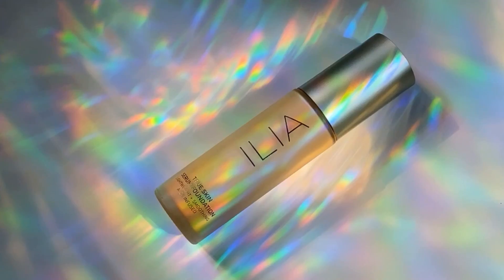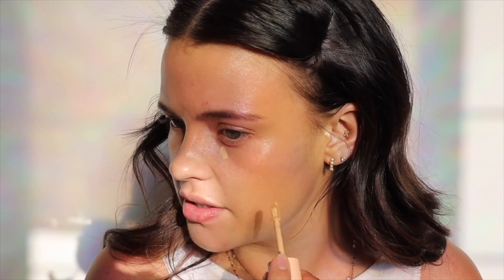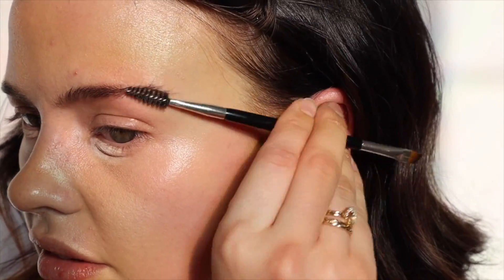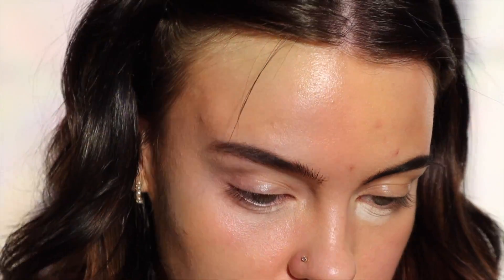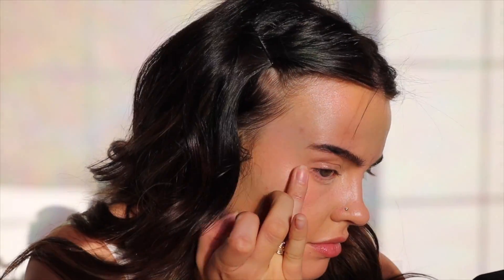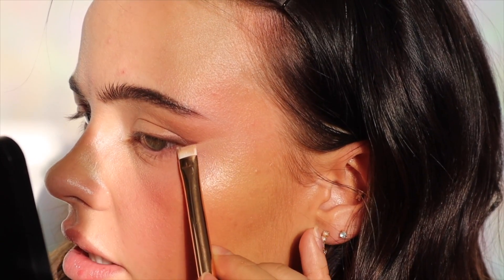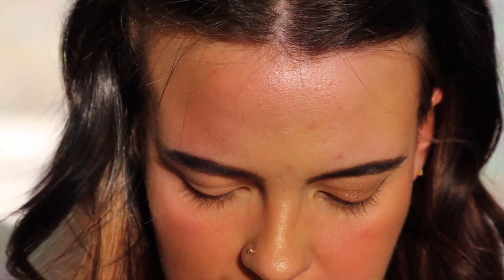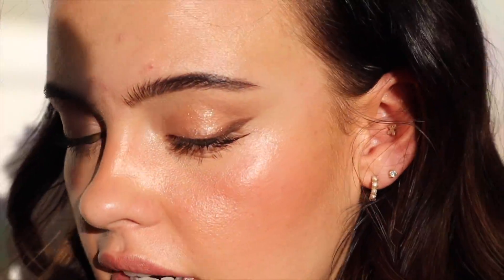SUPER GLOWY GOLDEN HOUR LOOK ☀️ | Julia Adams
Today I’m doing a fun and chill video of me applying makeup in direct sunlight.

 PRODUCTS USED-
- Becca ignite liquified light highlighter in creativity
- Glossier FutureDew
- Ilia Serum Foundation (Corsica)
- Colourpop Pretty Fresh Concealer Light 50
- Milk blur and set powder
- Fenty Brow MVP
- Em Cosmetics Brow Cream Soft Ebony
- Em Cosmetics clear brow gel
- Tower 28 magic hour Blush
- Maybelline City bronzer 200
- Colourpop going Coconuts
- Colour pop super shock shadow in a little Quirky
- Ilia Mascara
- Mac Oak lip liner
- Glossier Holographic gloss

 EQUIPMENT-
-Canon EOS M50 camera with 15-45mm lens